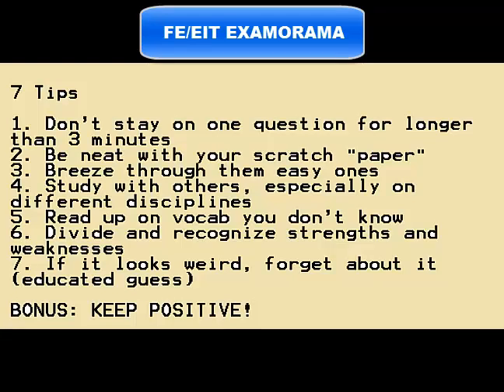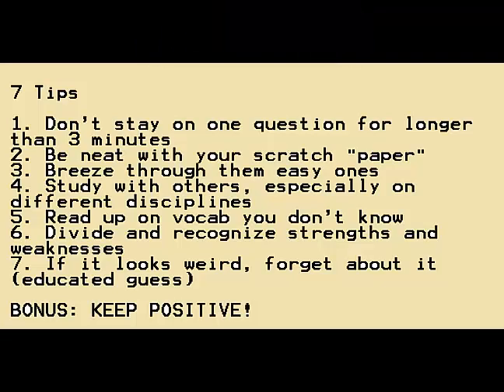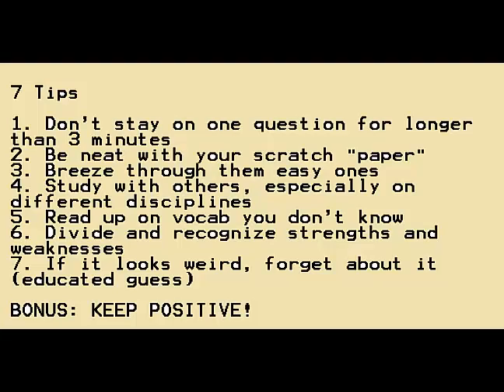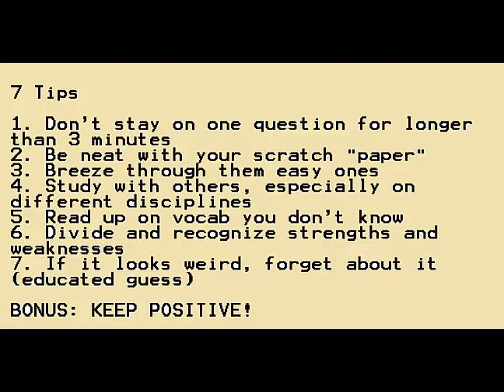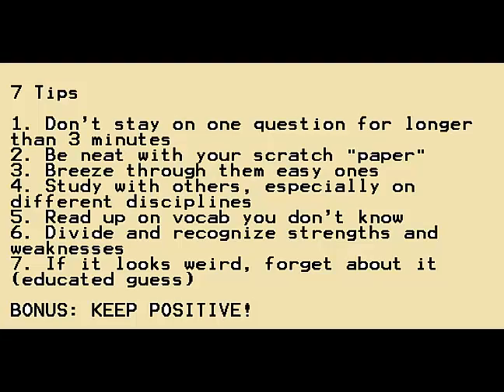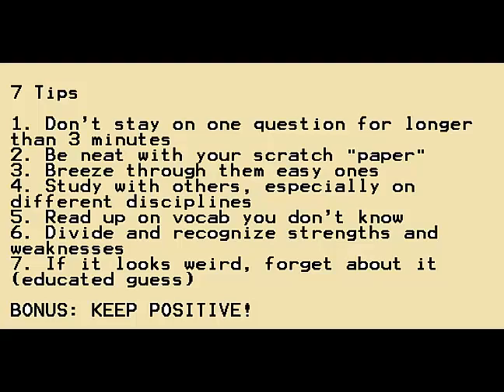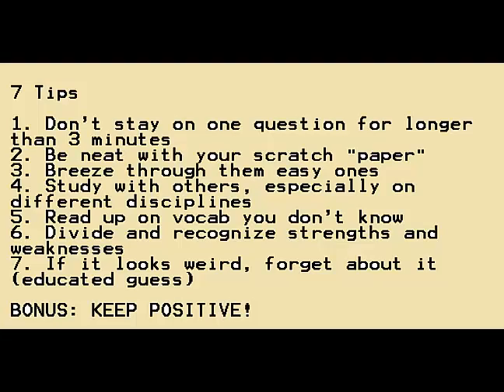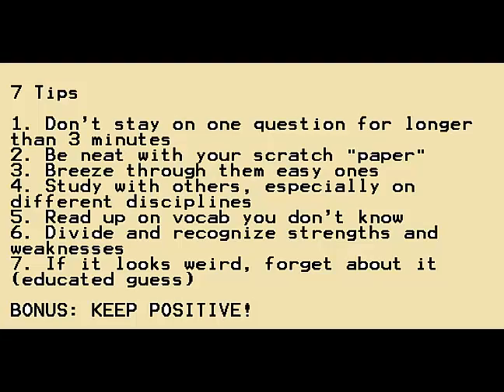How to Be Ready for the FE/EIT Exam with 7 Tips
Slightly experienced now, so I can give some tips that are perhaps more obvious but still worth the mention/video submission.